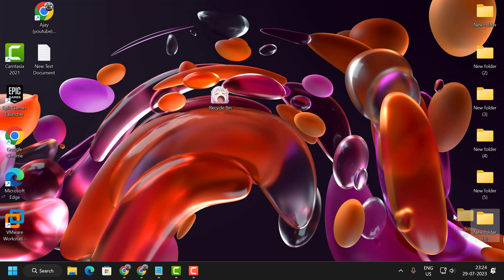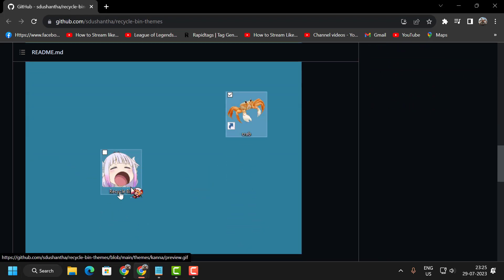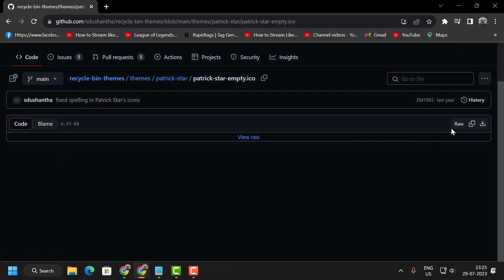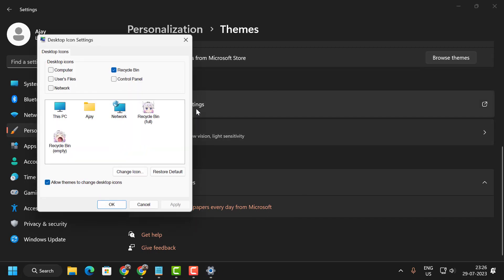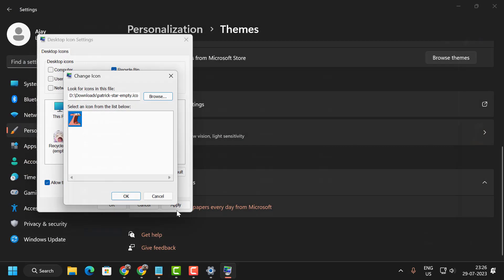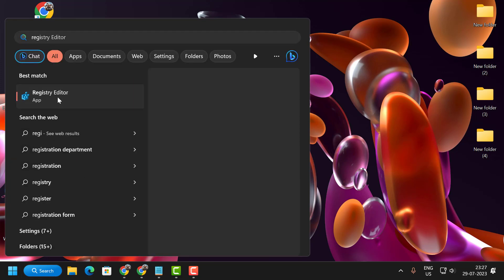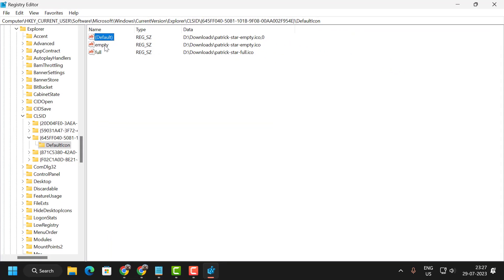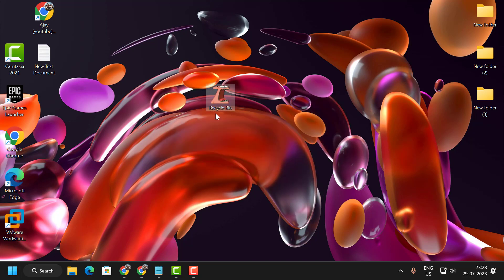HOW TO CHANGE RECYCLE BIN ICON | Patrick Star Recycle Bin Icon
Get varieties of Windows Recycle bin icons like Popcat. French fries,  Minecraft chest, and many more on Windows PC.
You first need to download the PNG icon of these characters and then replace it with the existing recycle bin icon.

Registry Used :

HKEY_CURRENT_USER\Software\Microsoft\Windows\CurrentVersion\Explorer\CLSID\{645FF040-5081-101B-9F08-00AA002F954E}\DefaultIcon